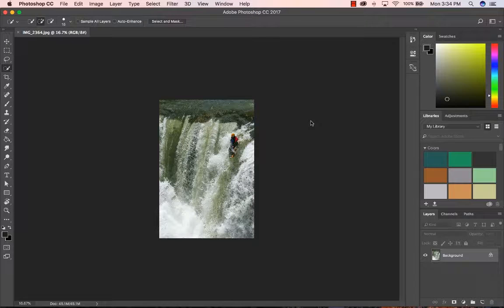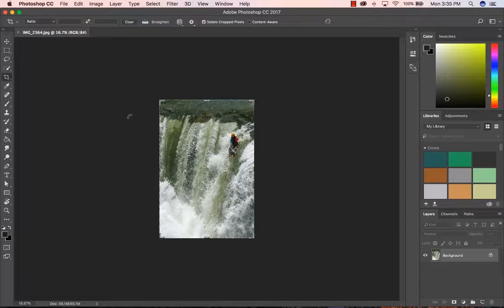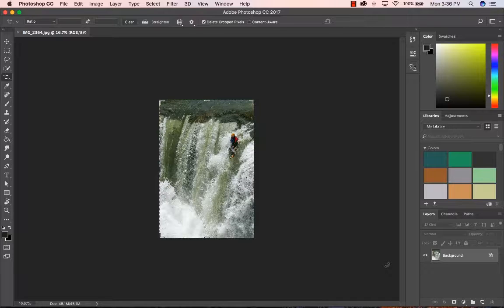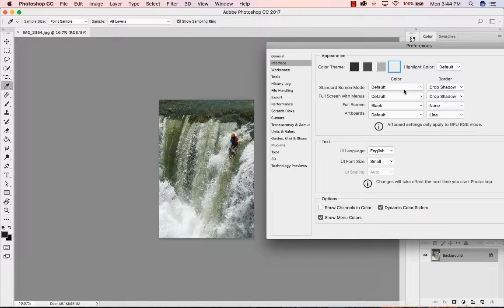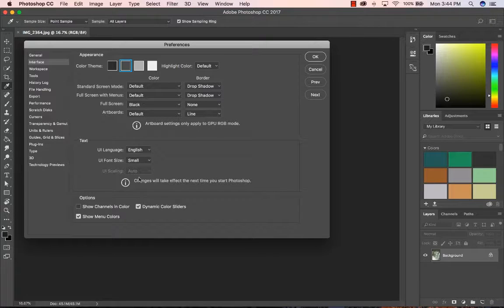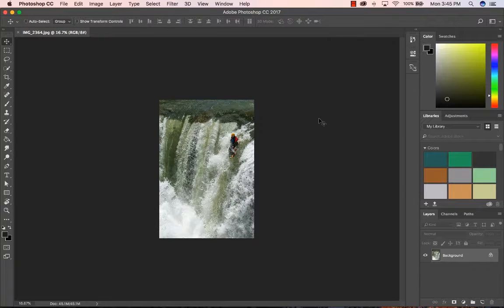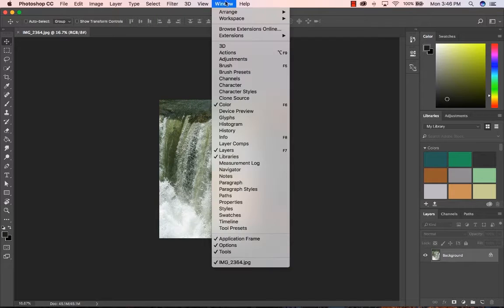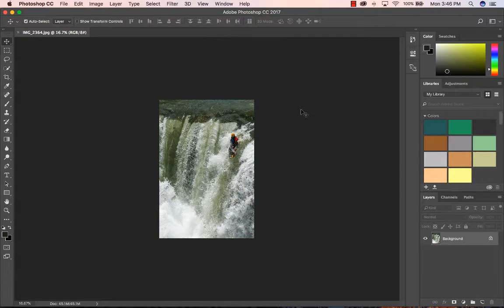Beginning Photoshop CC - 01 Interface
Lesson 01 in my Beginning Photoshop CC series. This short introduction to the Photoshop CC interface for first time users covers:
-menu items
-tools
-interface preferences
-status bar
-setting the Essentials workspace